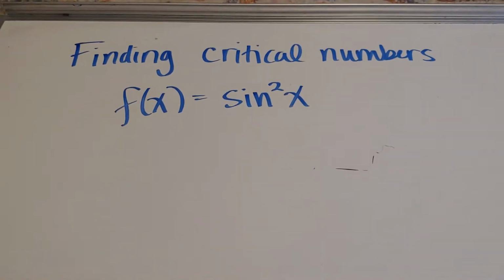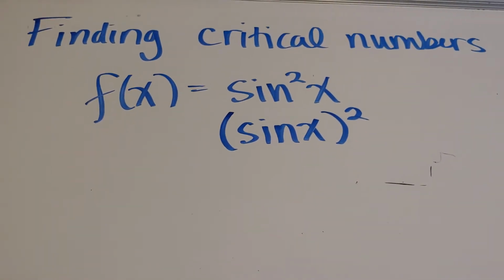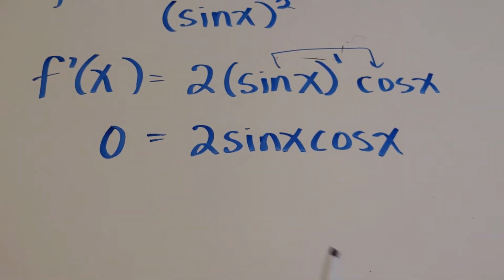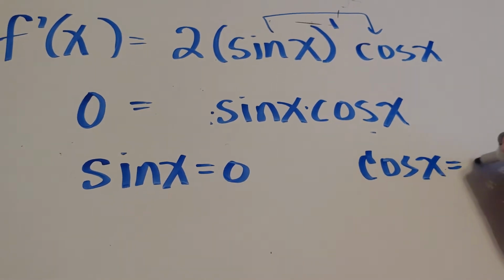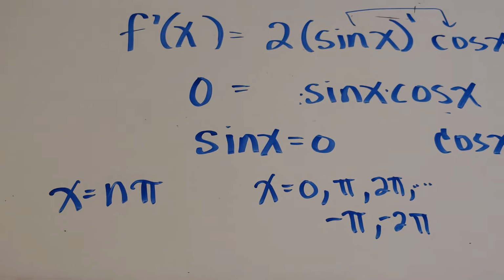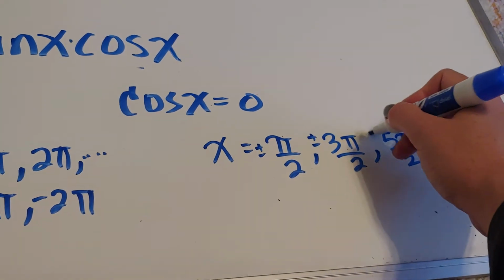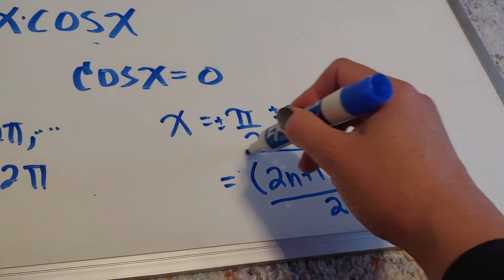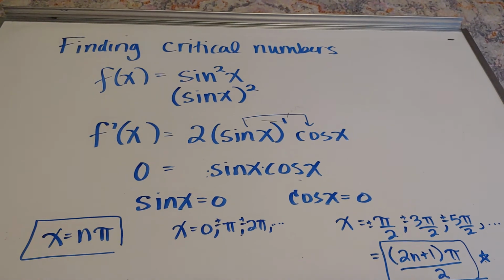Critical Numbers: Trig Example